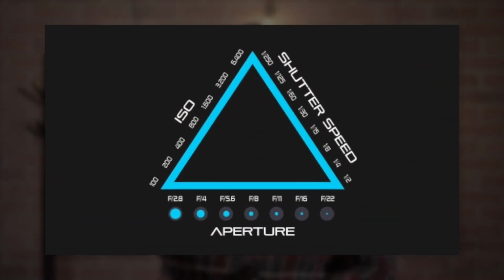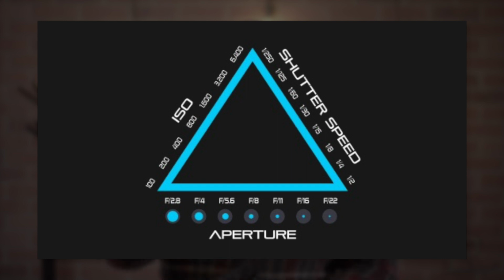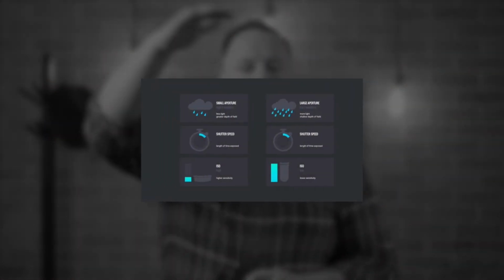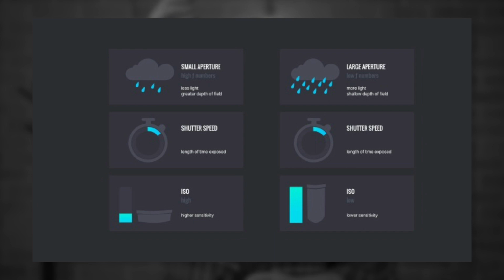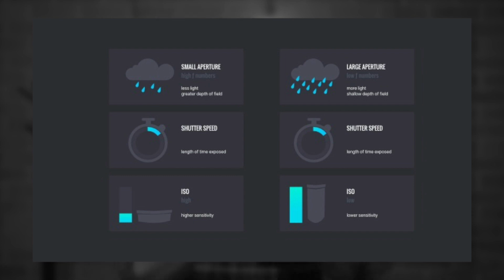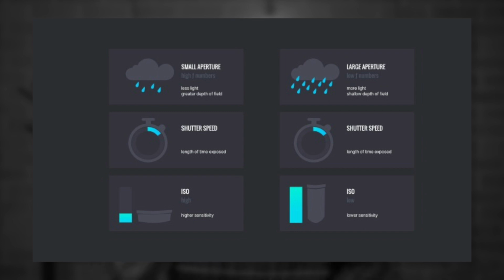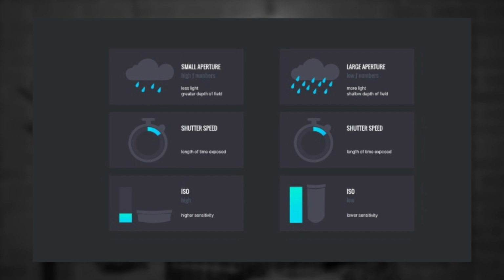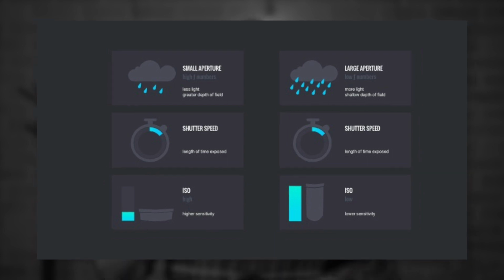Basics of Aperture, Shutter Speed, & ISO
I explain to you the foundations of photography by introducing the basics of Aperture, Shutter Speed, and ISO and how to use them to create incredible images with your camera.